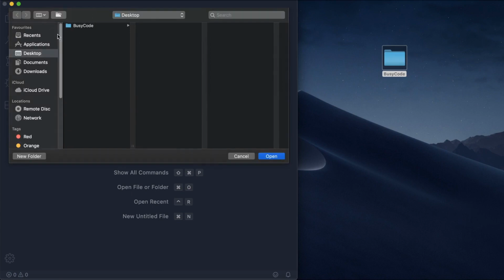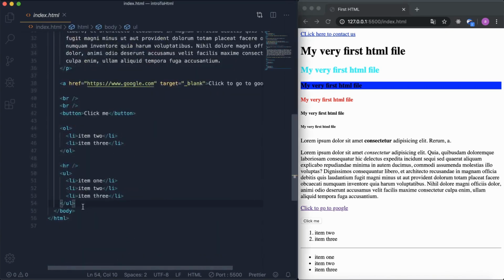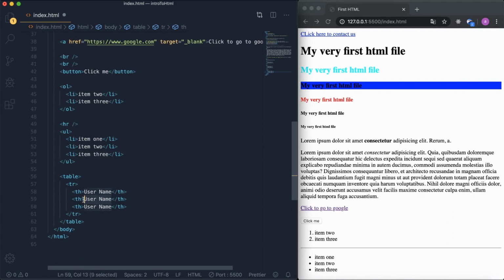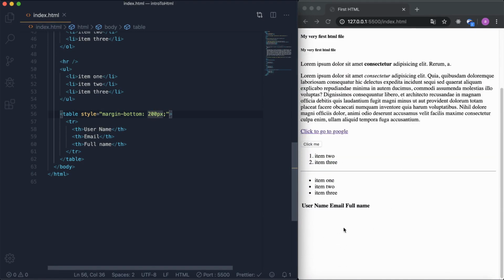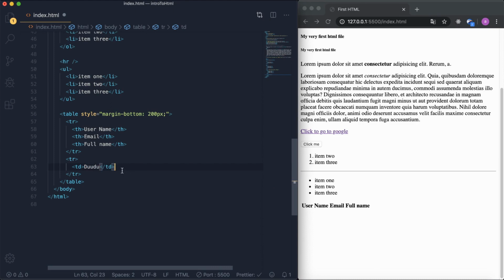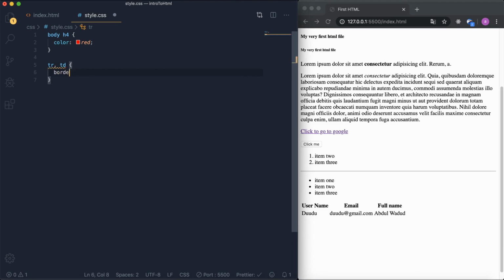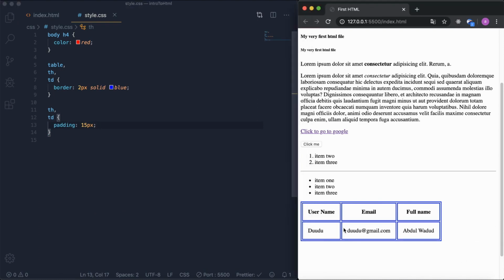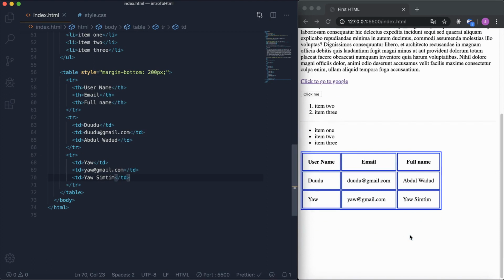HTML Tutorial for Beginners pt 5 - HTML Table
This is the 7th of a series specially designed for beginners. Even for those with no programming experience. We will do 4 Major Projects. Including an HTML/CSS Website, A Javascript calculator, A decryption/encryption javascript project, and a Bootstrap plus Firebase Project.